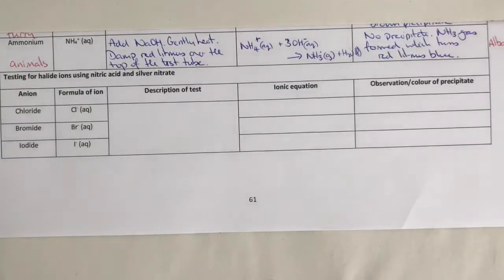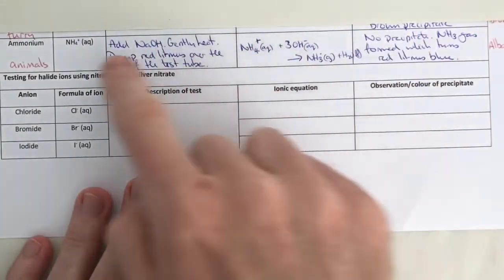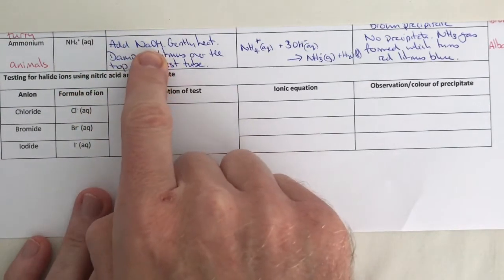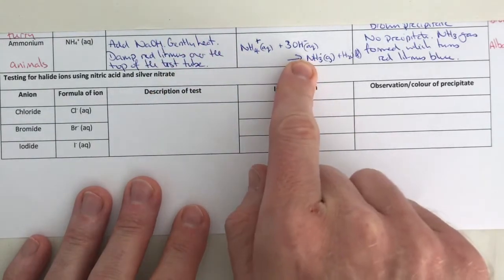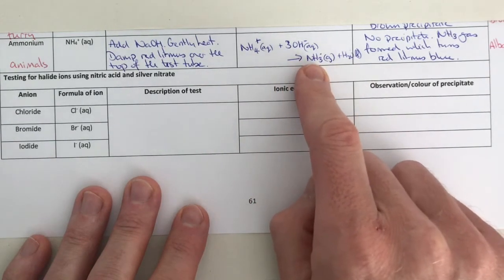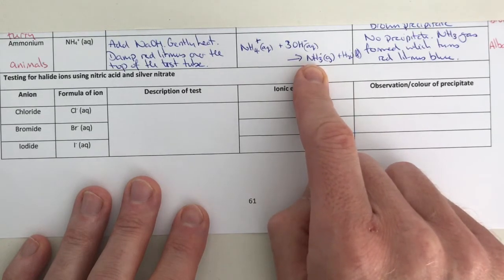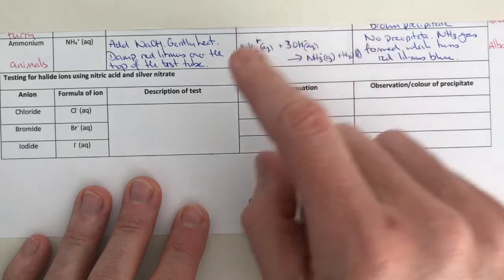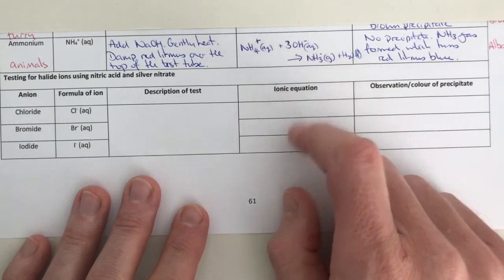9.4 testing for ammonia